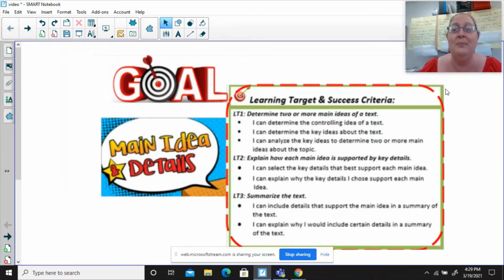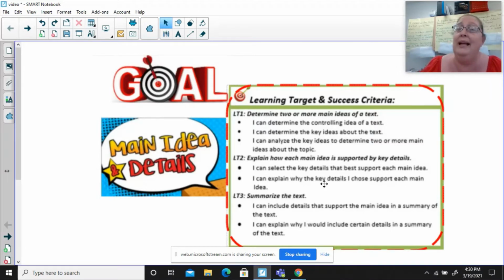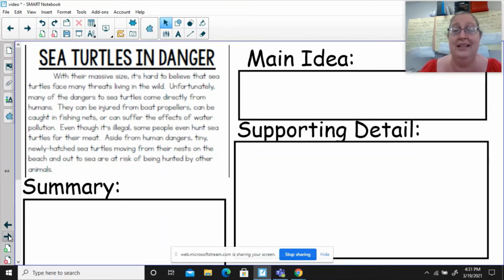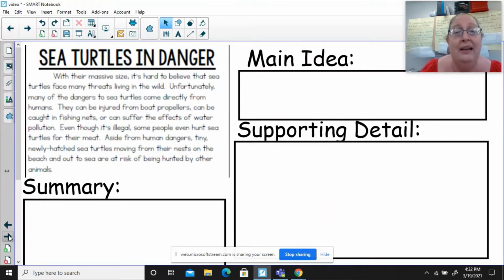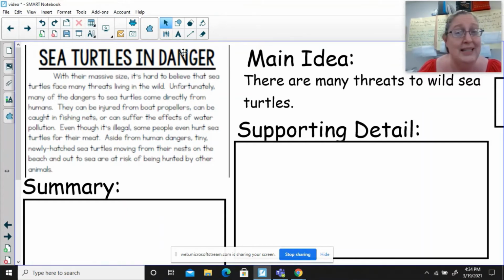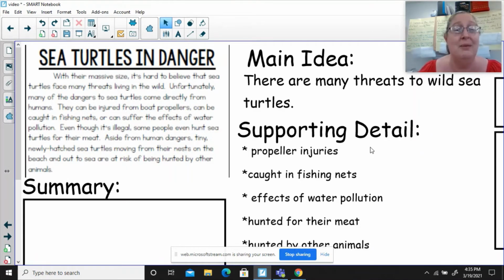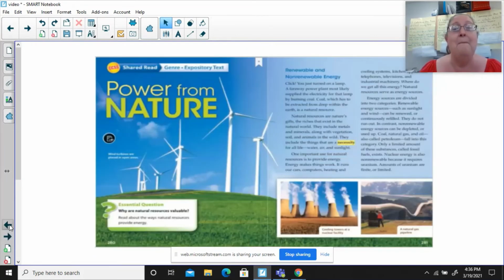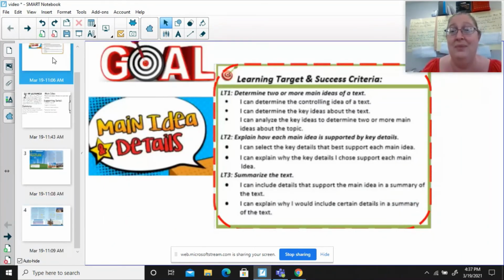5th Grade Reading Strategy, Main Idea and Details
Join a 5th grade teacher as she shares a mini-lesson on main idea and details.